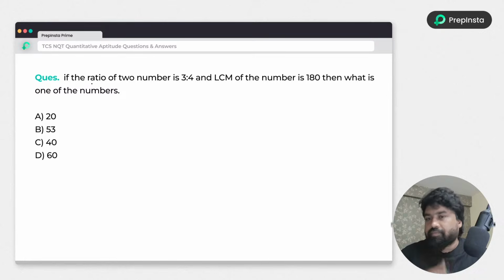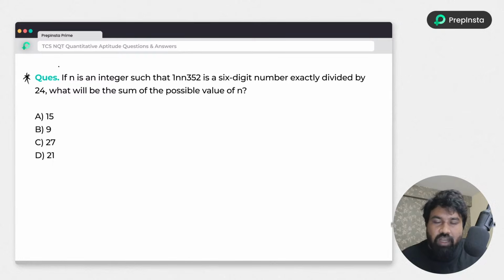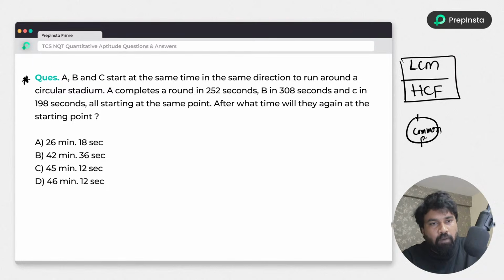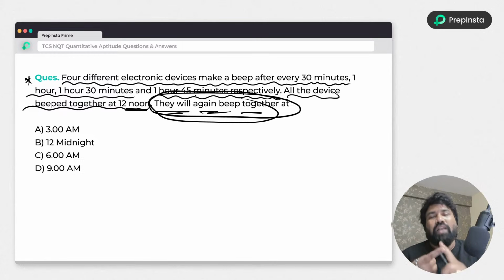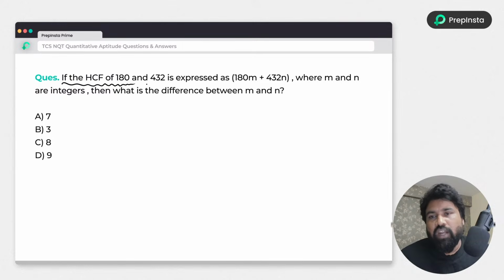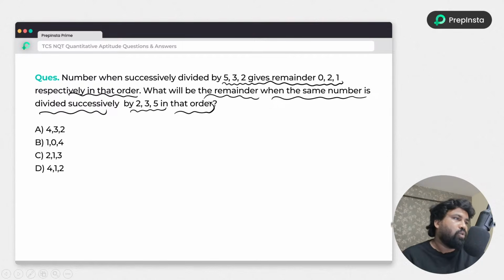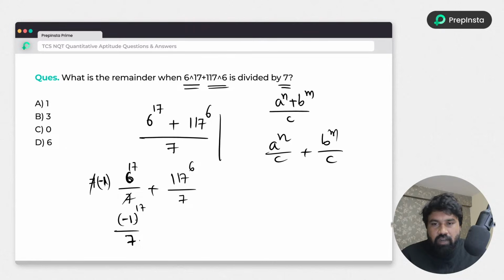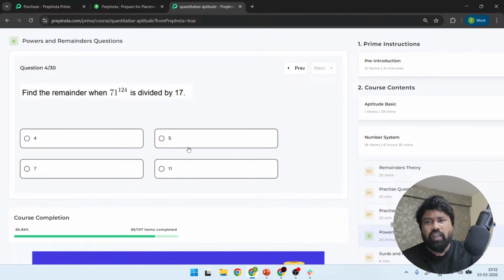🔴 TCS NQT 2026 Numerical Ability LIVE | Number System, LCM & HCF PYQs + Shortcuts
This video is perfect for TCS NQT 2026 aspirants, B.Tech 2026 batch students, and placement preparation candidates aiming to crack the TCS National Qualifier Test on the first attempt.

📌 Topics Covered:

Number System Basics to Advanced

LCM & HCF Shortcut Methods

Speed & Accuracy Improvement Tips

👉 Watch till the end for bonus shortcut methods and expected question patterns for TCS NQT 2026.